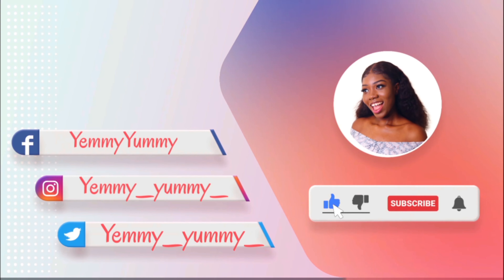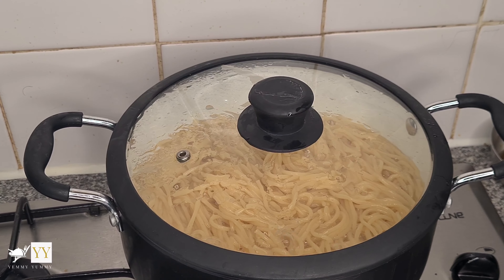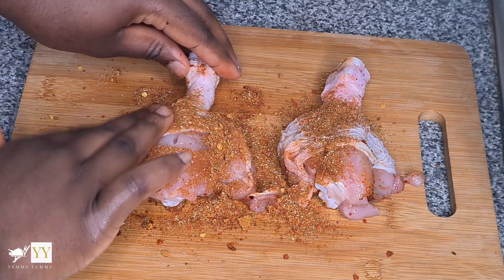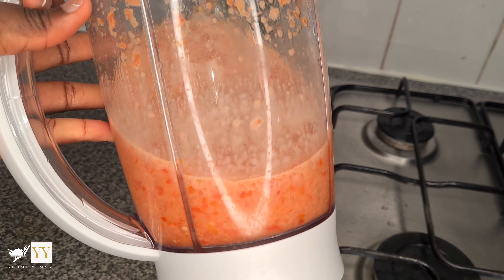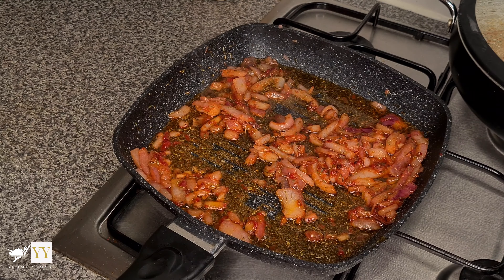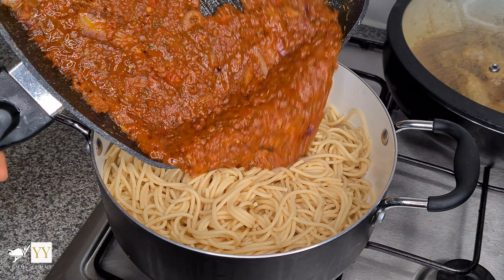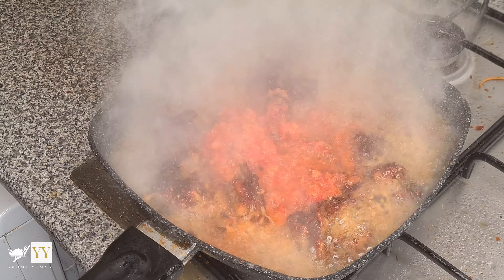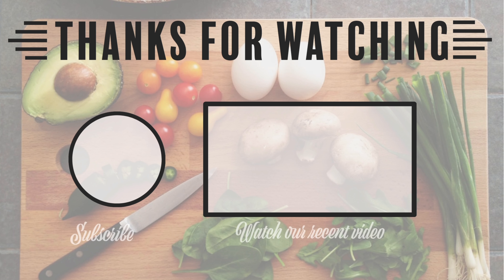Easy Spaghetti Recipe II less than £5 & 4 servings!!!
Hey everyone, I hope you enjoyed this video!

Here's the list of Ingredients:
- Cherry tomatoes   =£0.90
- Lidl Spaghetti         =£0.20
- 2 red bell peppers  =£0.96
- 3 Pack onion           =£0.58
- 10/12 pk Chicken   =£1.49
- Tomato puree          =£0.35
          Total                 =£4.48

~cheaper substitutes:
- Tinned chopped tomatoes ~0.20p
- Peppers and onions from high street market

Seasonings:
- Chilli flakes
- Garlic
- Chicken seasoning
- All-purpose seasoning
- Maggi cubes
- Oregano
- Thyme
- Lagos chilli pepper (used instead of scotch bonnets)
- Jollof seasoning

Stay safe💕💕💕